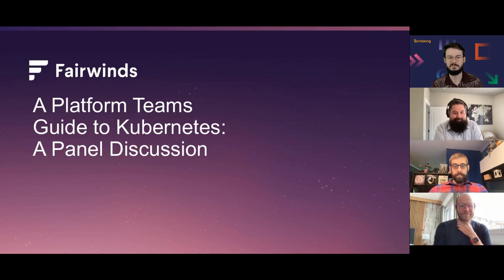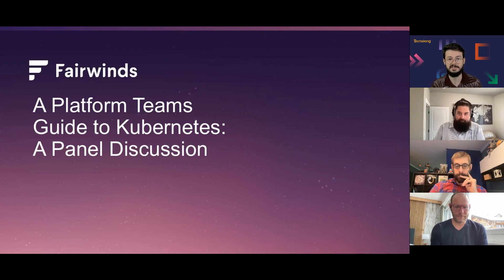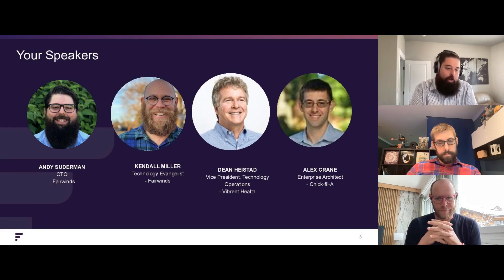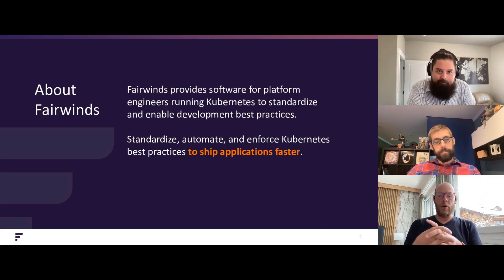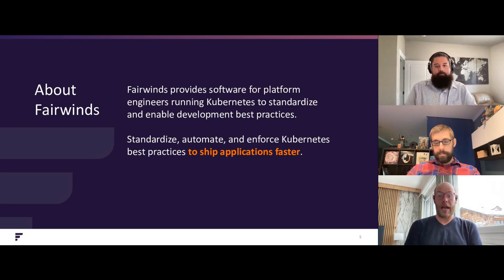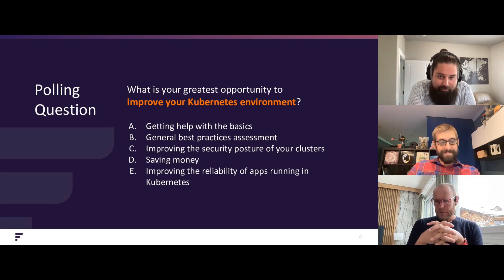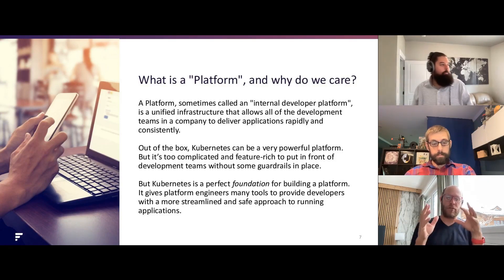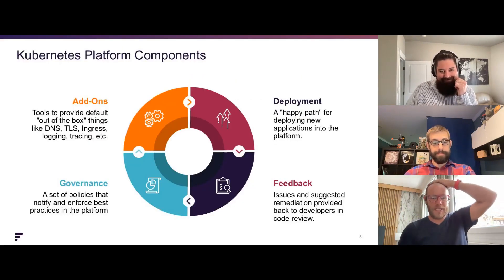Panel: A Platform Team's Guide to Kubernetes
If you are thinking of building a Kubernetes platform on which your developers can build applications, it's important to know where to start, what questions to ask and how to get developer to actually use it. What do you need to check off your list? Are you building a 'paved road' and hoping developers use it right? What other factors should you consider? Are you becoming a Kubernetes help desk?

In this panel discussion, Fairwinds and Chick-Fil-A discuss how they are using Kubernetes and the platform they've built. They discuss some of the obstacles they encountered on their journey to developer self-service and how they've overcome them.

This session will ask a lot of questions, but will also open the floor to audience questions. Ask the panelists anything! You'll learn about:
- Steps to building your platform
- Development best practices
- Obstacles to developer self-service and how to overcome them